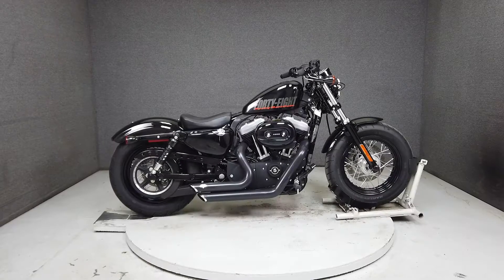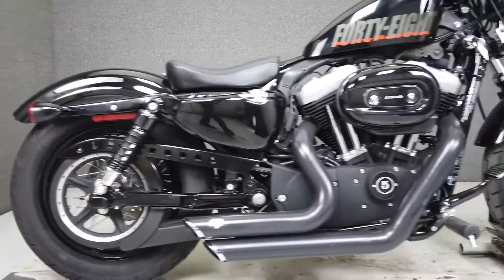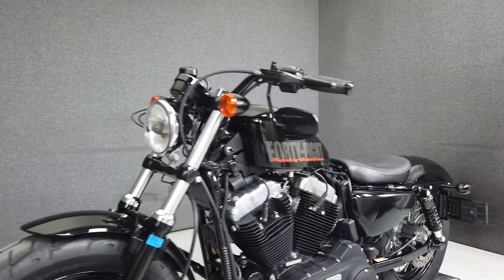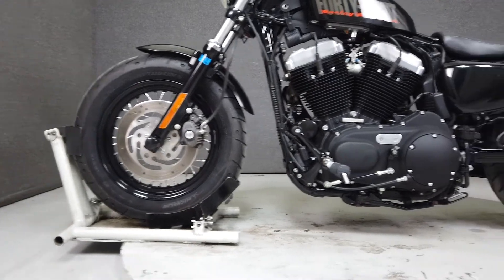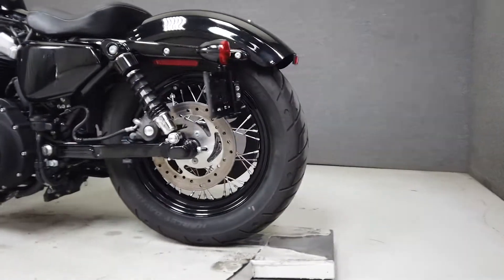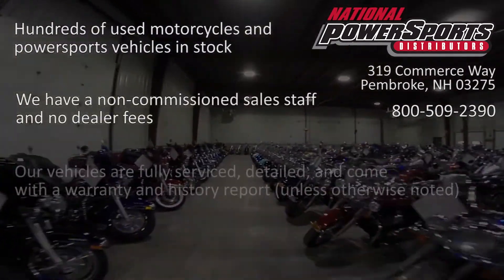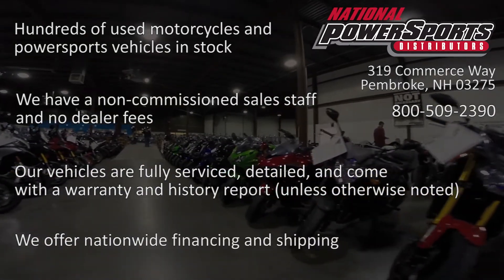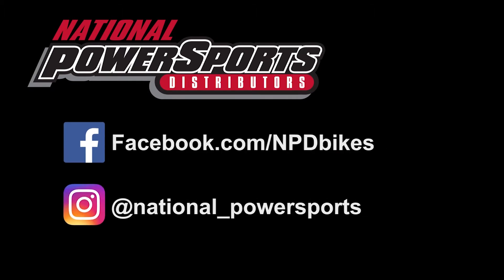2012 HARLEY DAVIDSON XL1200X SPORTSTER 1200 FORTY EIGHT - National Powersports Distributors